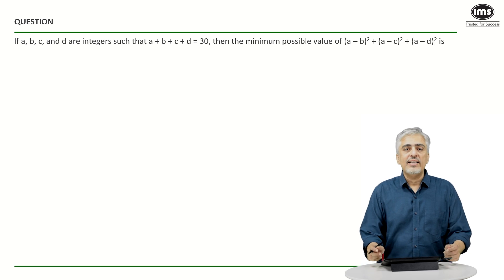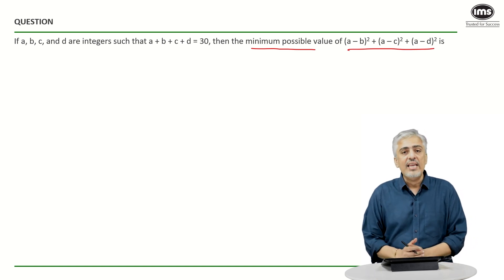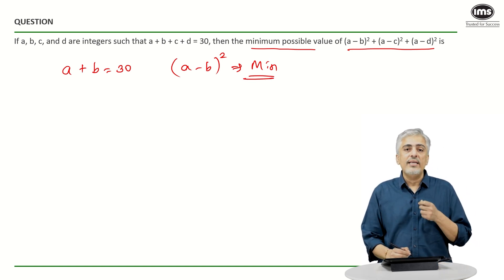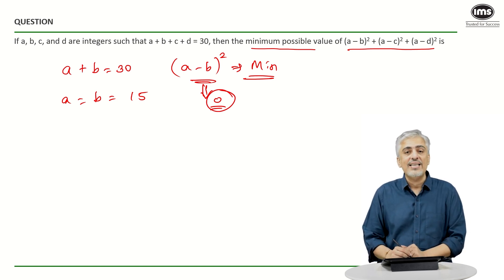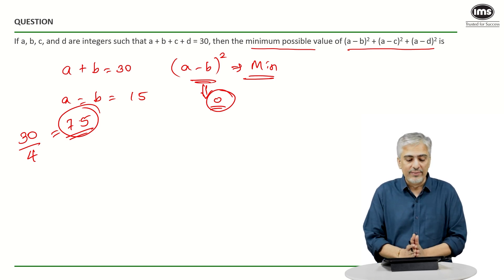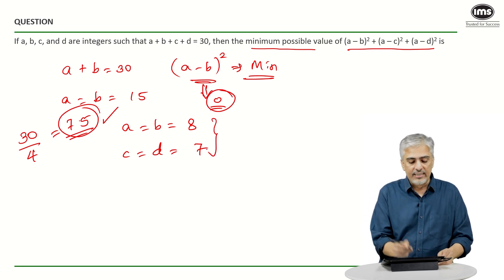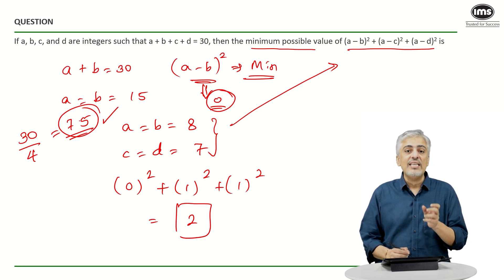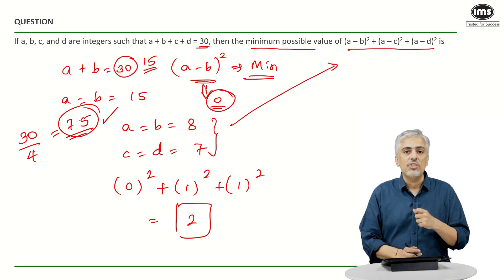Algebra for CAT 2025 Preparation | Best of CAT | CAT Quant Questions | Amit Panchmatia